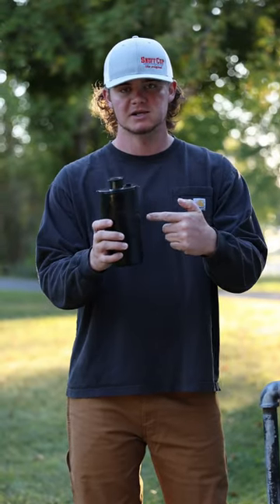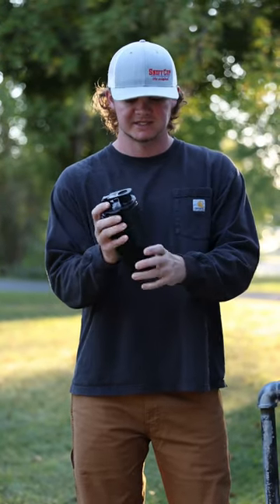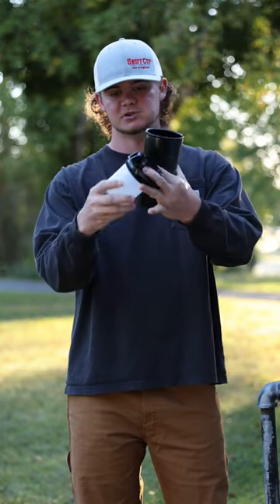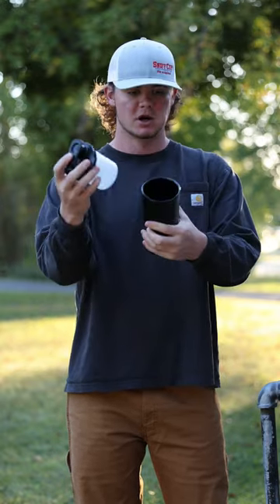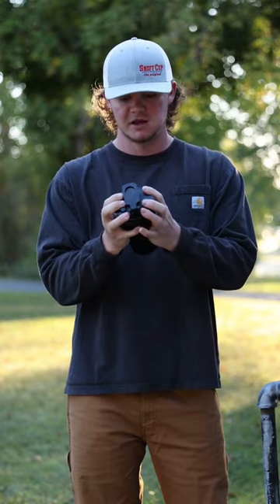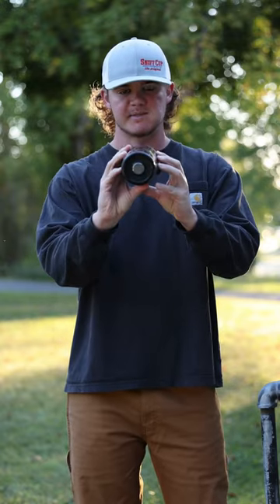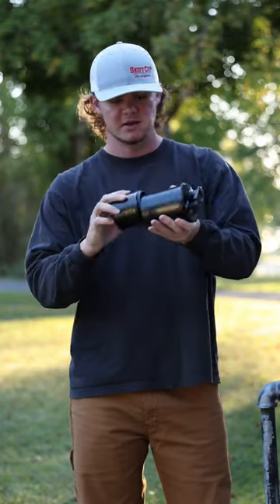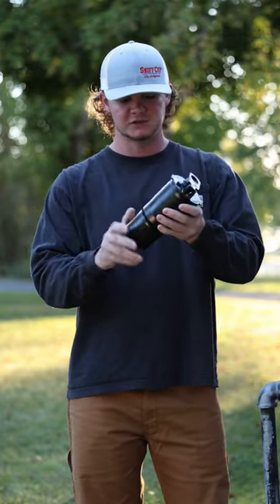Snuff Cup Pro Features in 4K